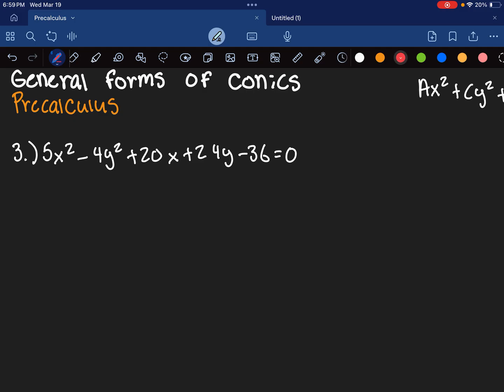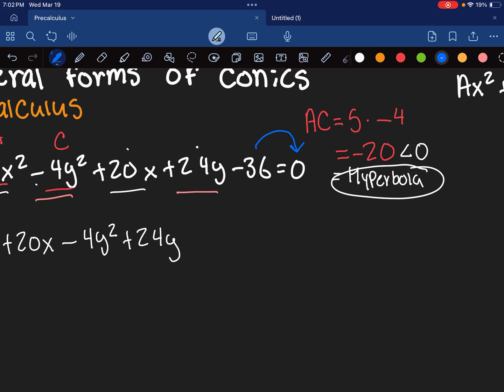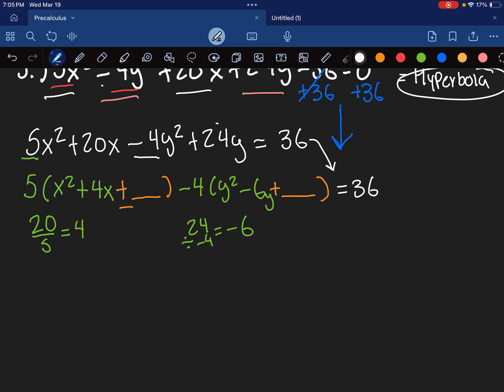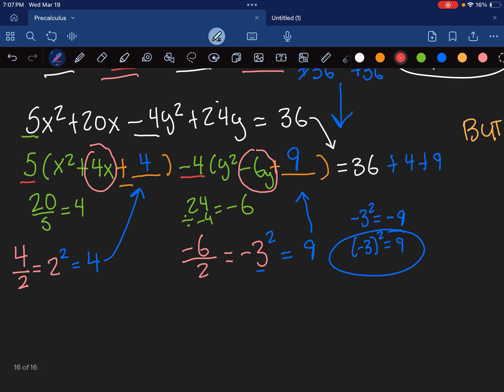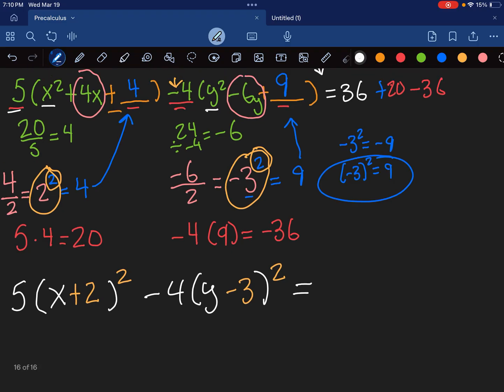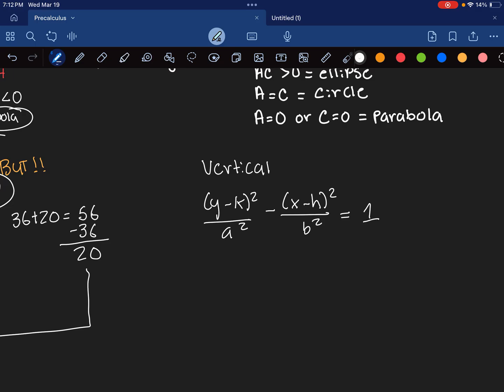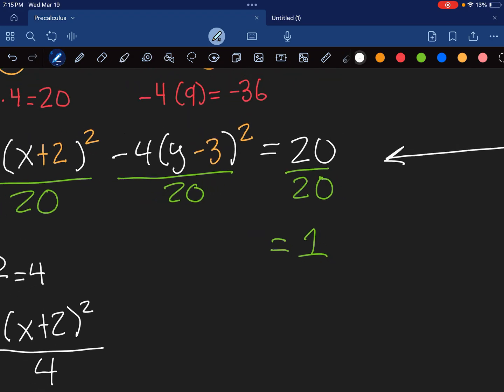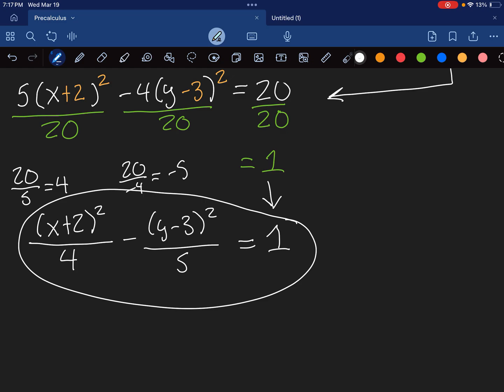10.5 General Forms of Conics Hyperbola Equation Practice